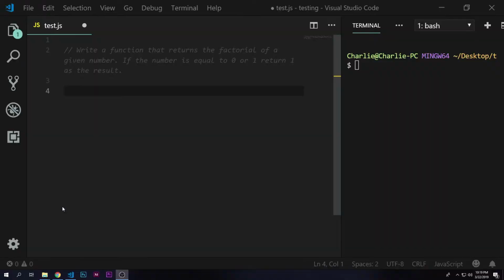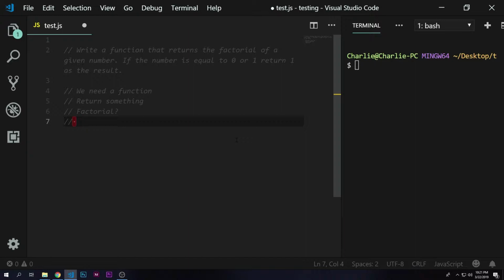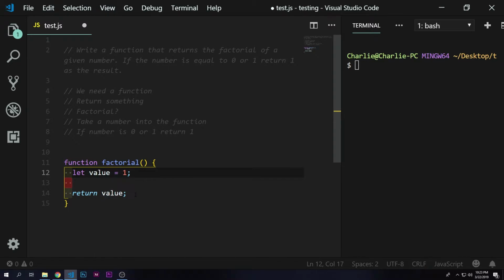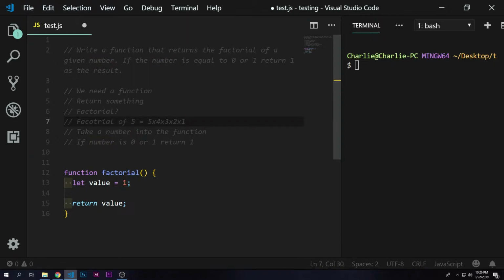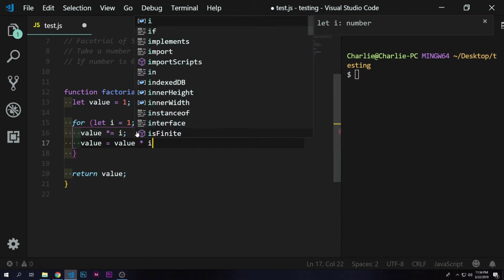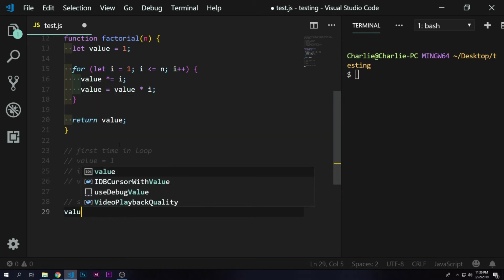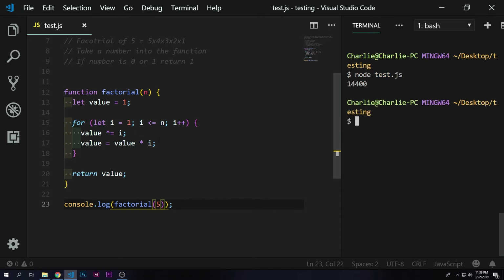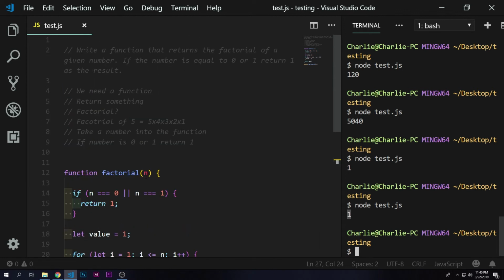How To Think Like A Programmer. Find The Factorial Of A Number.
In this tutorial, I will teach you how to think like a programmer. It is essential to understand how to break a problem down into smaller much less complex sub-problems that are easier to solve. Once each sub-problem is solved and understood, the process of solving complex programming problems becomes very easy and systematic.

We will use Far Cry New Dawn as a visual example to explain the concept in it's simplest form. Then we will dive into a coding problem of finding the factorial of a given a number.

Finding the factorial of a number is quite a common example frequently used to ease beginners into programming thinking.

We will mainly focus on JavaScript in this tutorial. Hope you enjoy this tutorial! Cheers!

Bone Crush Media is dedicated to providing the most entertaining and useful Front End Web Development and Design tutorials to you.